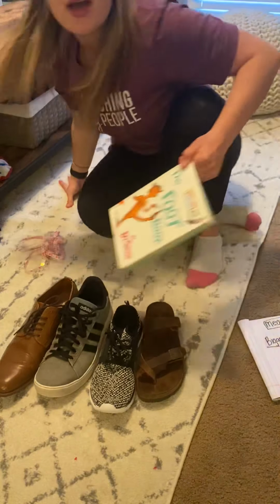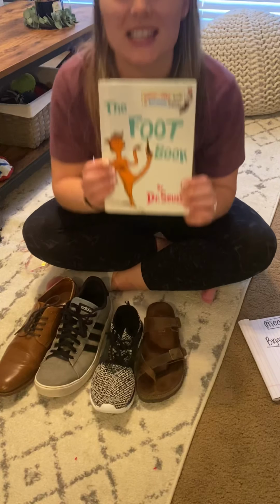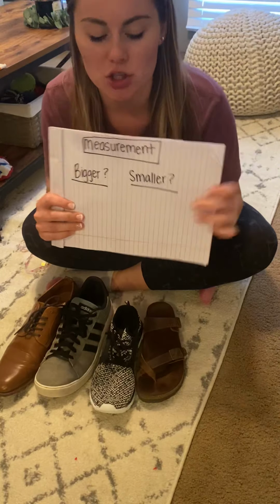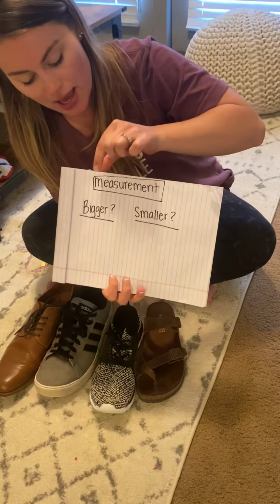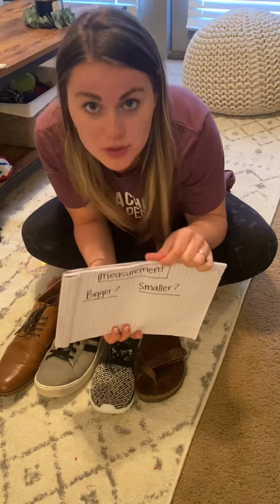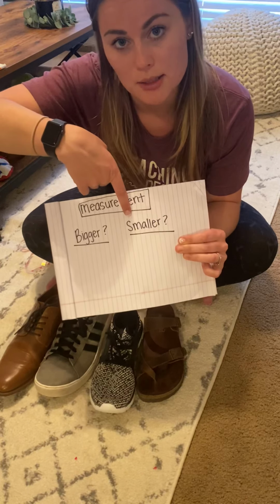The Foot Book measurement activity!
Let’s compare shoes in our house! Take one of your shoe, and one other shoe to compare which is BIGGER or SMALLER. You can also use a tape measure to measure the length of your shoes!